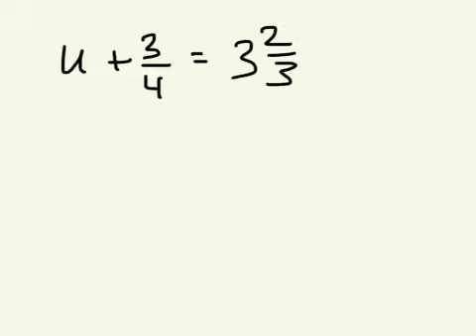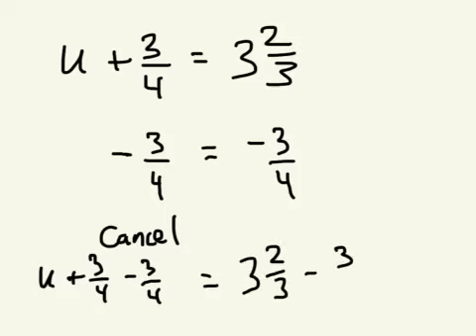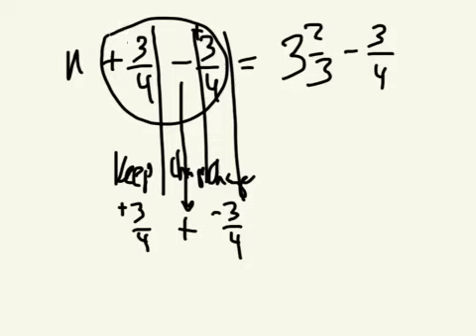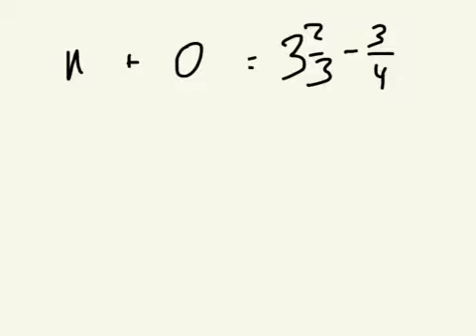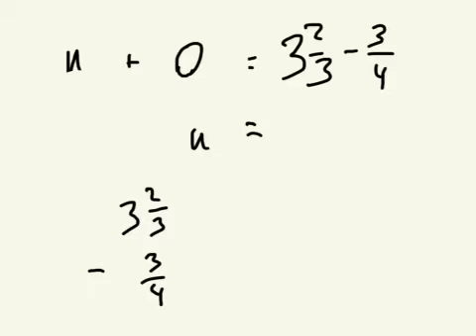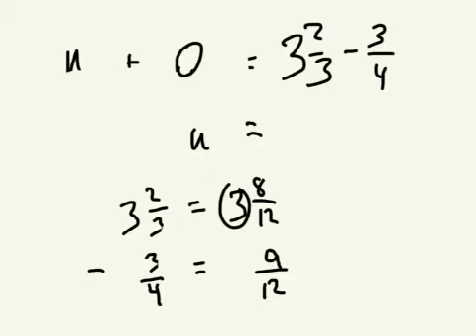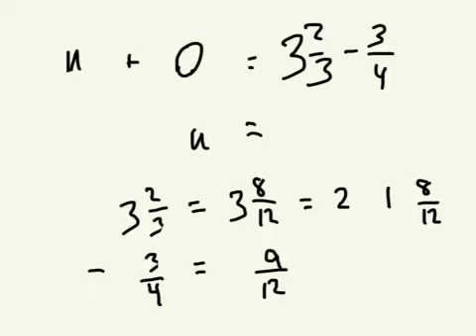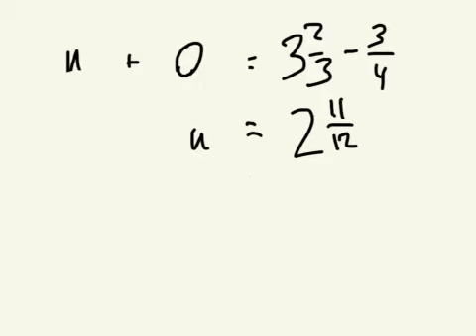Solve One Step Equation with Fractions